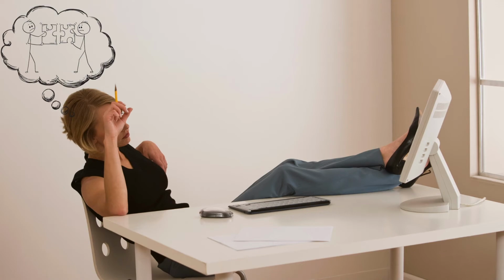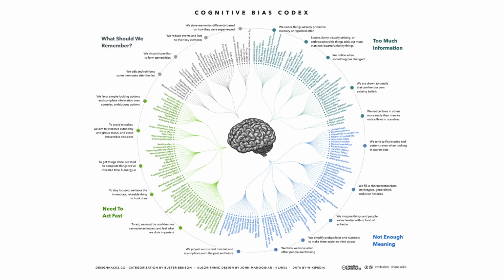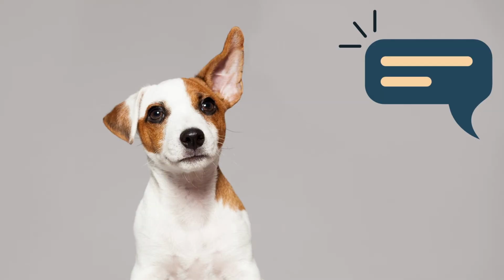Cognitive Bias in Data Visualization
An IGNITE presentation about how cognitive bias can affect visual storytellers.